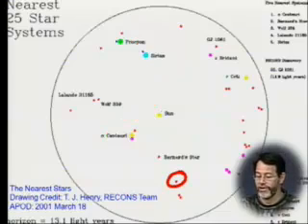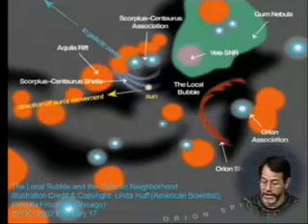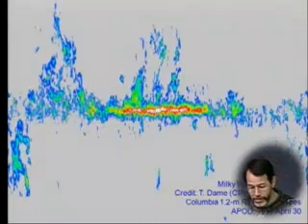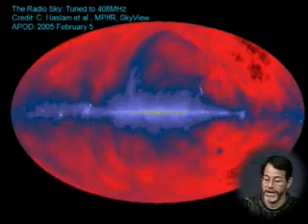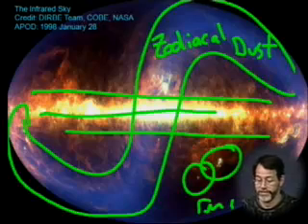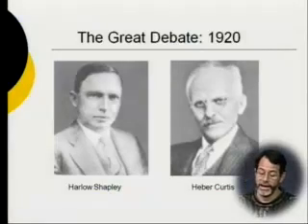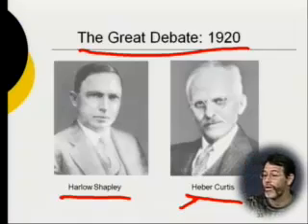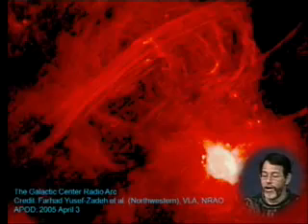PH1600 Lecture #18 Our Milky Way Galaxy